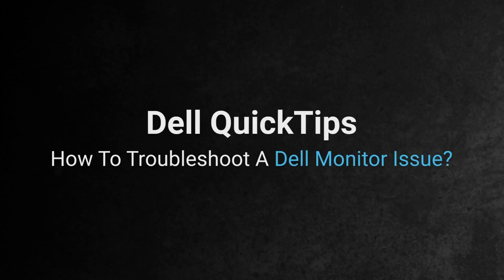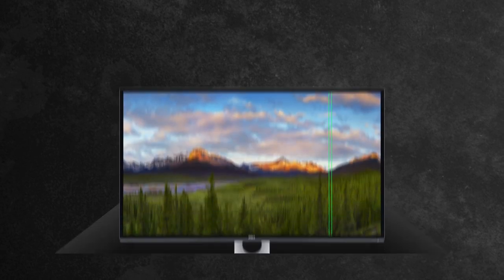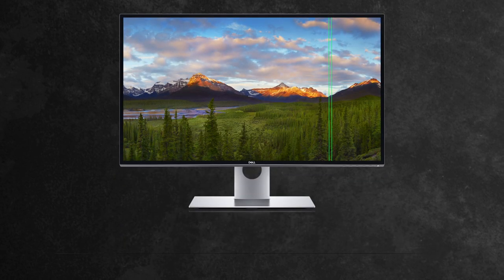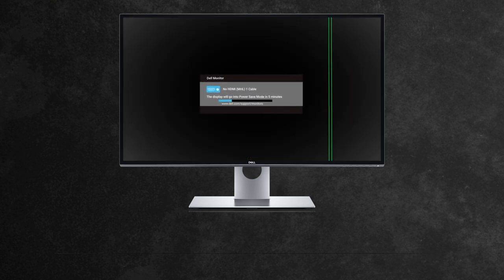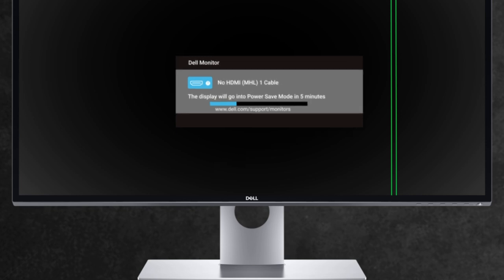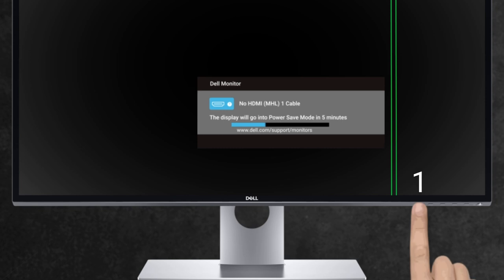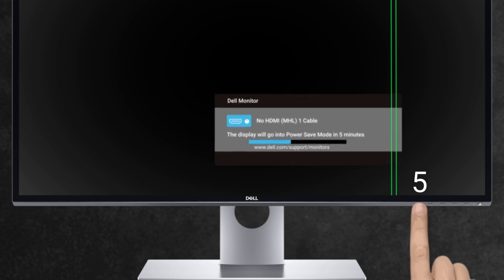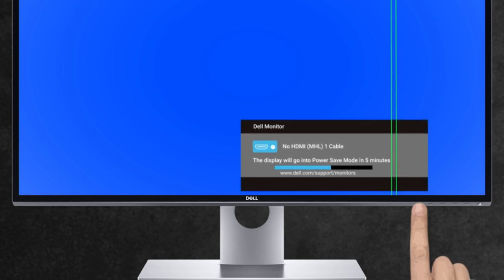Diagnosing A Dell Monitor Issue QuickTips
How do I diagnose a Dell monitor issue?

Dell Monitors come equipped with the Self-Test function. This allows you to properly diagnose visual faults with the LCD. The Self-Test is activated when the monitor has power only and no video signal is detected. If your screen is showing the Self-Test and shouldn't be then check your video cables connection and test a known good working cable if a reseat didn't resolve.

Any screen issues that are still visible in the Self-Test screen will mean its not caused by the incoming video signal but with the screen itself. If this is the case contact support.

Check out this link for all the information regarding this process